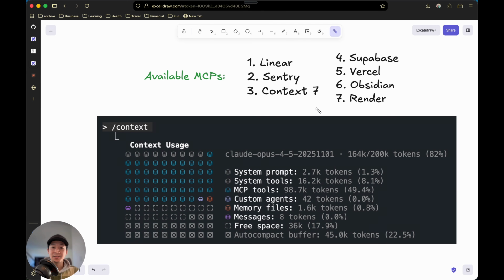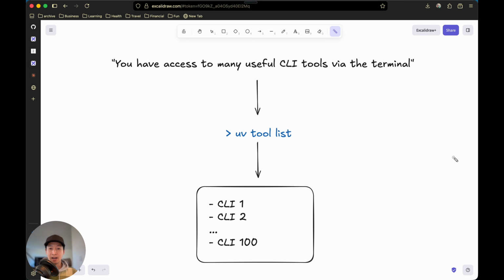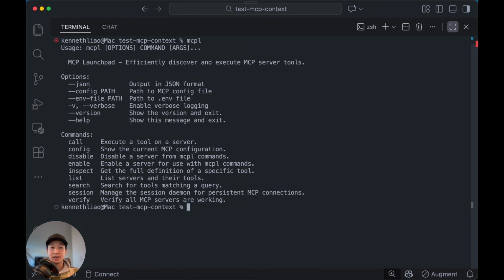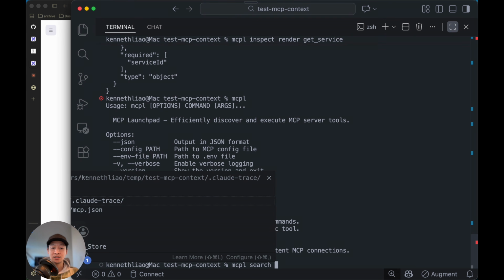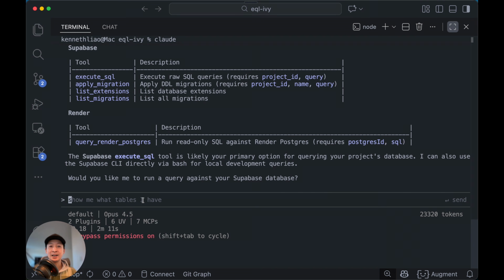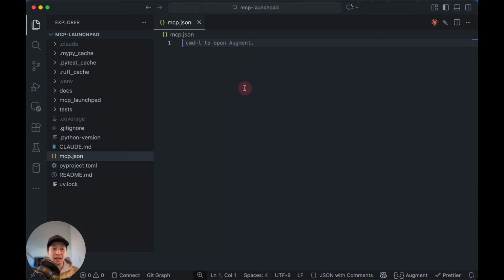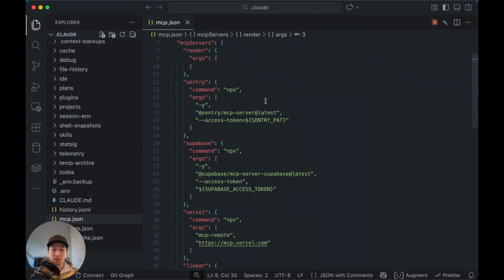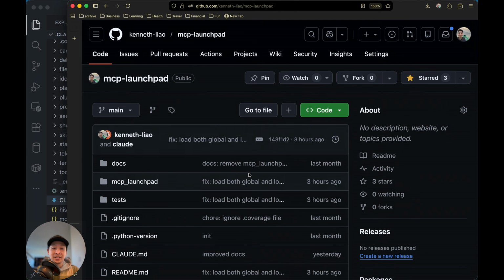Why I Stopped Using MCPs in Claude Code (And What I Use Instead)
There's a really big problem with using MCP servers with Claude Code. In this video I show how connecting just 7 MCP servers consumes 50% of my context window, before I even type a single prompt. I'll show you how you can still give Claude Code access to the same number of MCPs without losing any context.

Support me making more content and free coding projects like this.

2.

🕒 Sections
00:00 - Intro
00:27 - The Problem
03:35 - The Solution
05:32 - MCP Launchpad
06:50 - MCP Launchpad Demo
12:20 - MCP Launchpad with Claude Code
16:07 - MCP Launchpad Setup